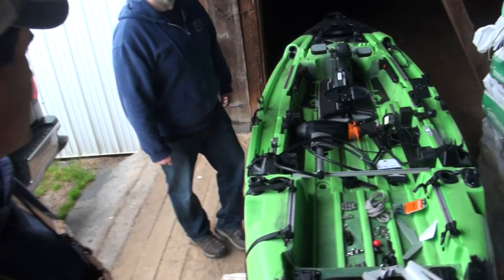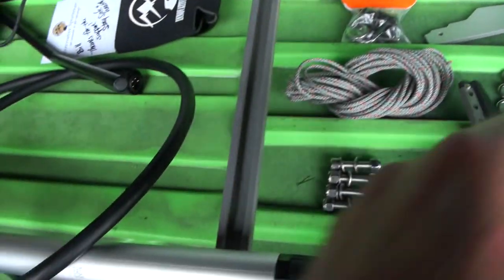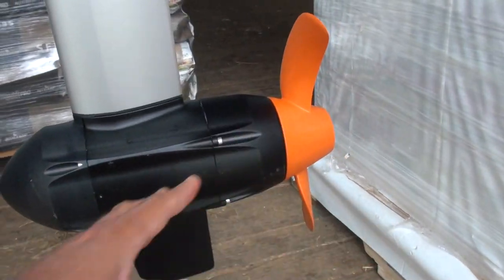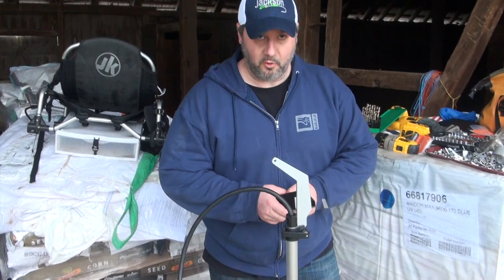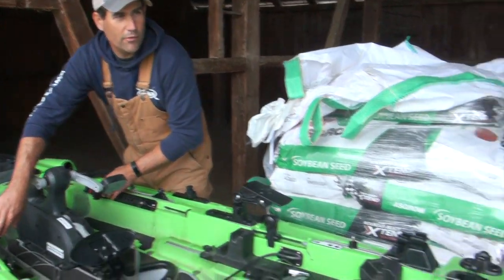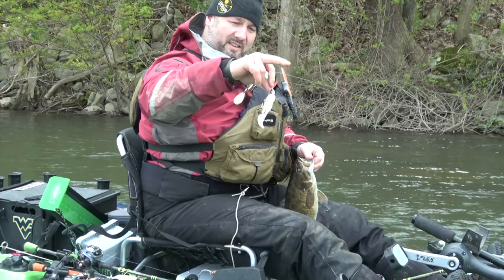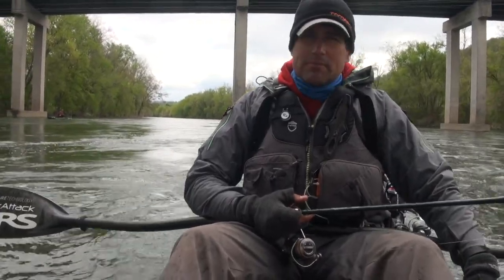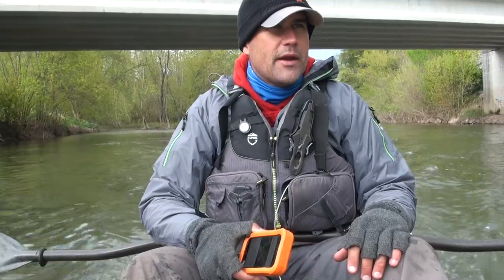Jackson Big Rig Torqeedo Ultralight 1103AC Install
Bill Durboraw wanted to have his Jackson Big RIg FD rigged with the Ultralight 1103AC for river fishing, but he didn't want to give up the pedal drive. This installation video shows how to set up the Ultralight 1103AC on a Big Rig FD with foot control steering in a way that the Flex Drive is still operational. Also, there's a trick to getting the Ultralight 1103AC to run as shallow as possible. It includes removing the profile on the motor shaft and cutting a section off on a band saw. This was done to allow the motor to be rigged closer to the waters surface, allowing the motor to continue operation into shallower water, which is Bill's requirement for river fishing. The end of the video is a river trial, that shows how an 8.4 mile trip on the Juniata River in Pennsylvania is possible without setting up a shuttle.